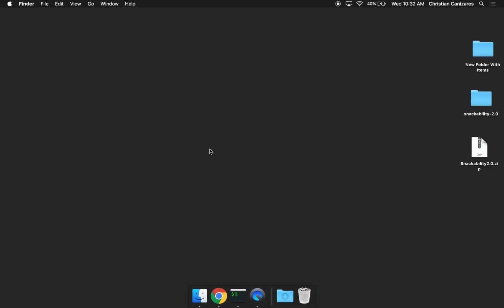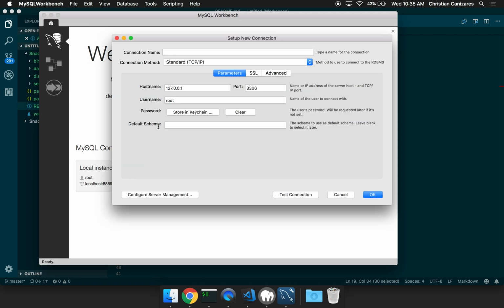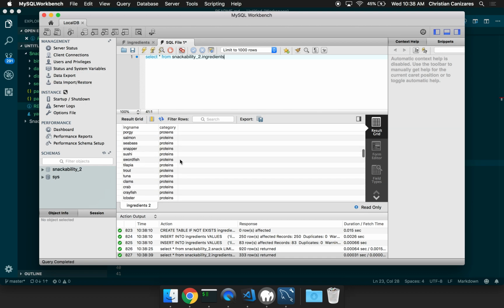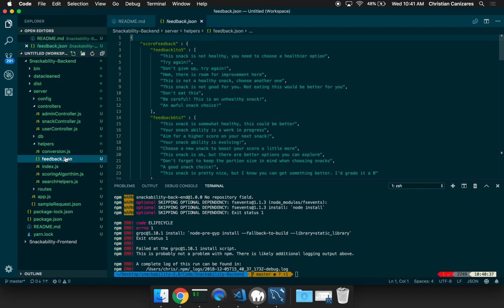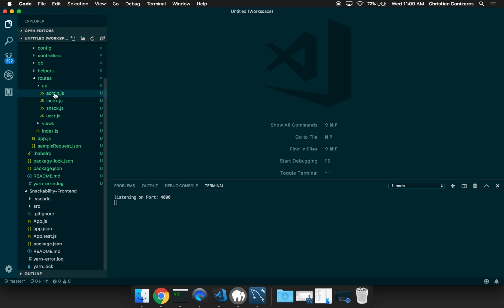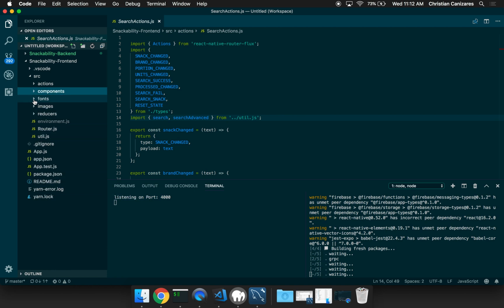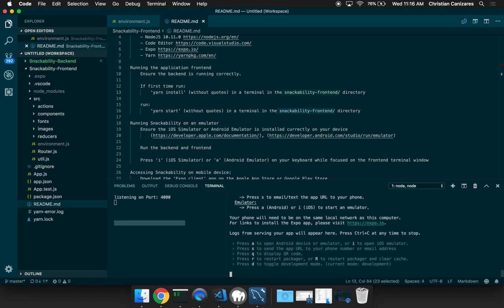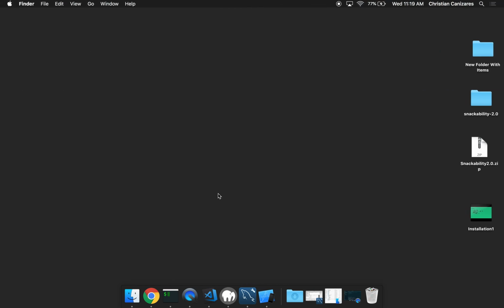FIU SCIS-2018 Fall-SNAK-InstallMaintenanceGuide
Jump to different sections:

Setting up text editor 0:26
Starting MySQL with MAMP 1:52
Opening and inputing data into database 3:13
Installing backend 6:41
Installing frontend 13:02